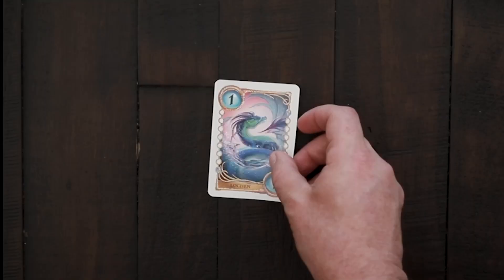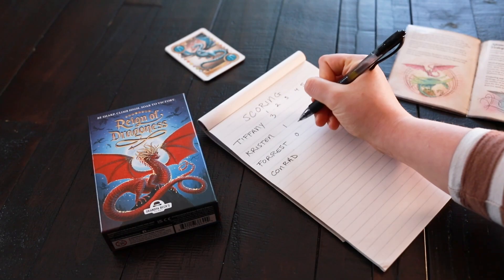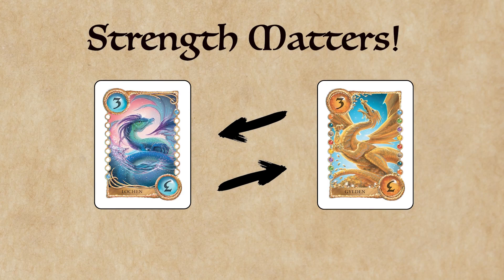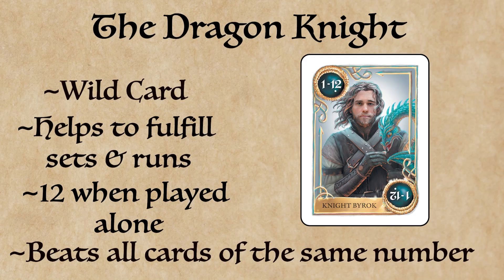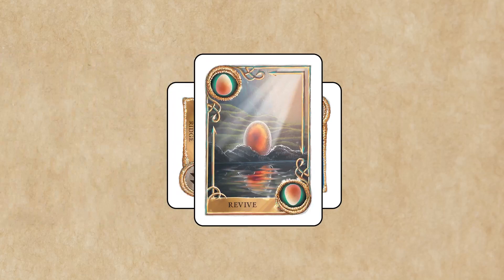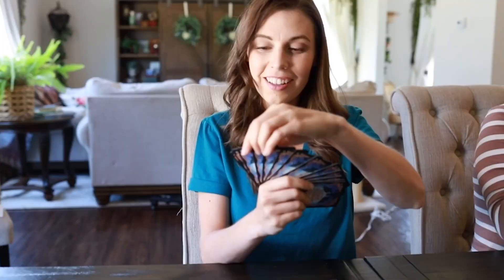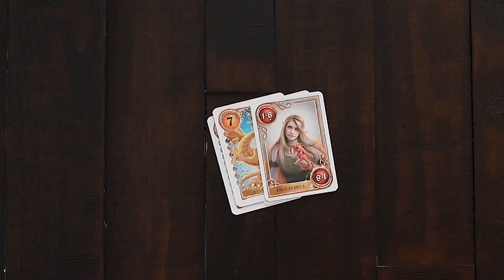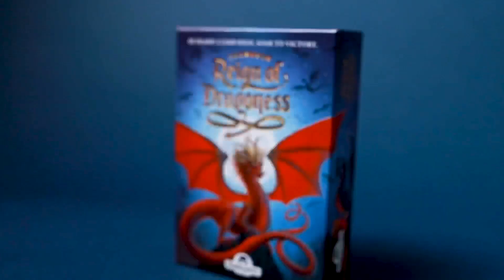How to Play Reign of Dragoness from Grandpa Beck's Games (Makers of Cover Your Assets & Skull King)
How to Play Reign of Dragoness from the makers of Skull King and Cover Your Assets
3-8 Players l 20-40 Minutes l Ages 8+

Dragons gather to compete for glory under their mighty sovereign, the Dragoness. Assemble your dragons into sets and runs; the highest ranked grouping wins each round. But beware, your rivals can thwart your plans and strategy. If you play your dragons wisely, you can take control of the game and become the champion! With roots in the time-honored, Asian climbing card games, Reign of Dragoness will be a fast favorite.